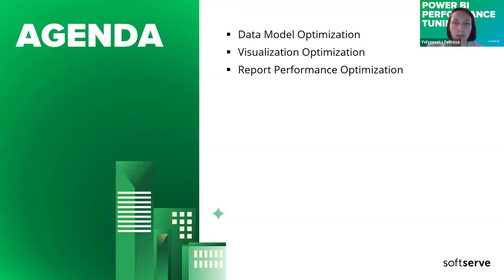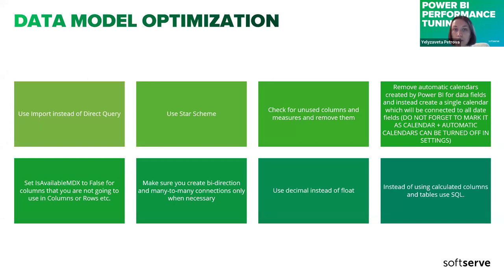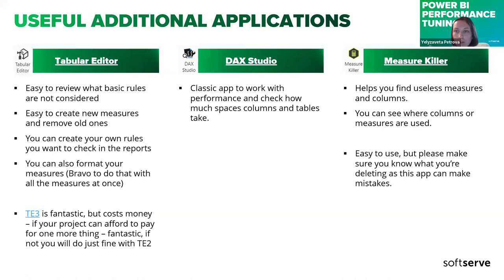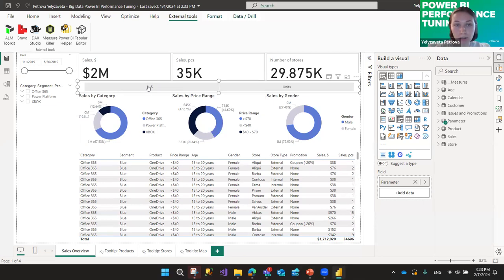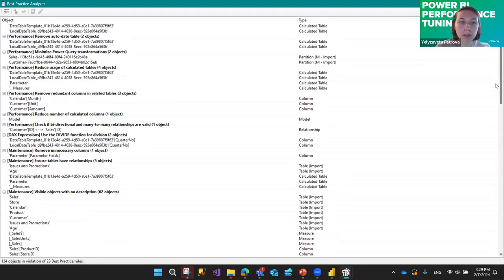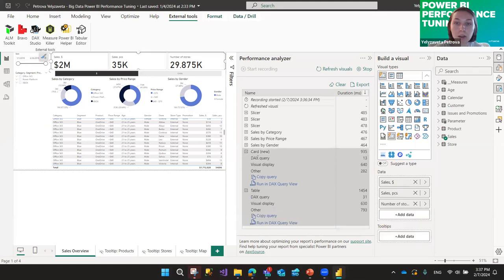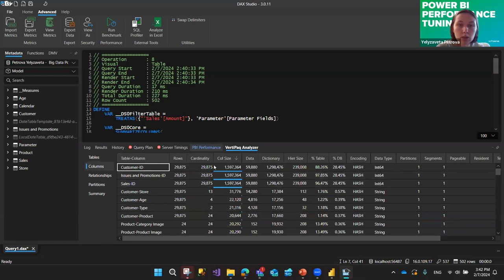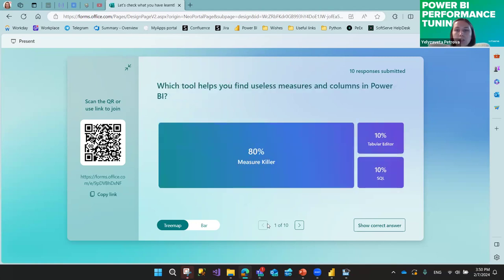Power BI Performance Tuning by Yelyzaveta Petrova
Let's review together how to make our report more efficient. We will learn what Power BI offers itself to measure performance of the report, but also we will get to know what other applications can help us create better and long lasting reports.